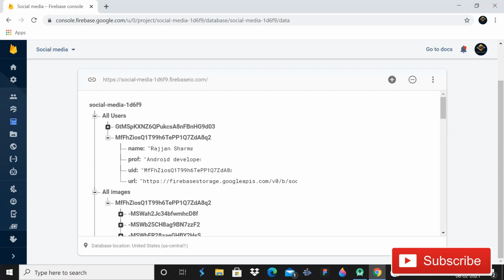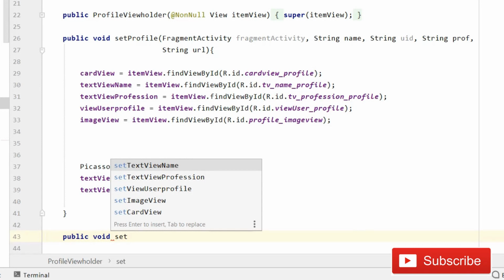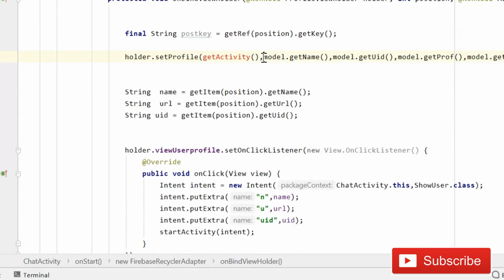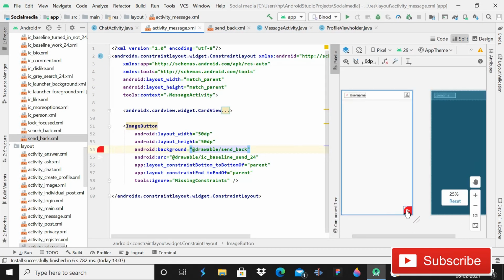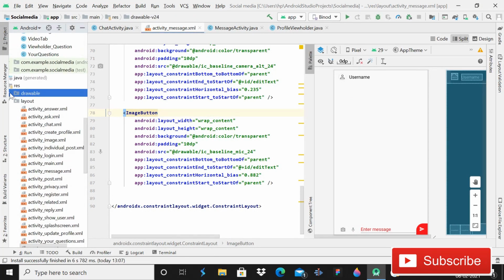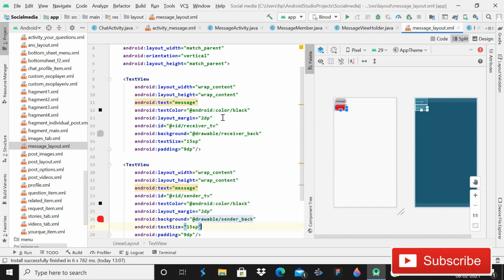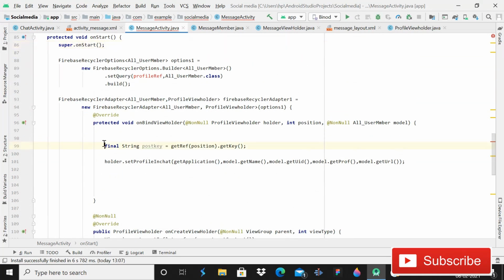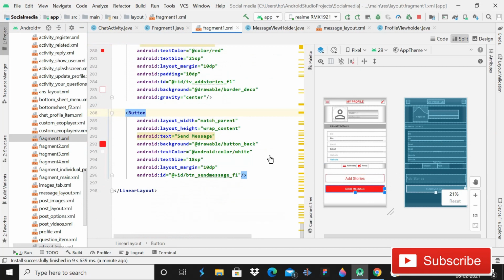firebase chat app ||Chat functionality using firebase 2021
In this video you will learn to create a firebase chat app. so Users will be able to send message to each other and then you chat like instagram and whatsapp.